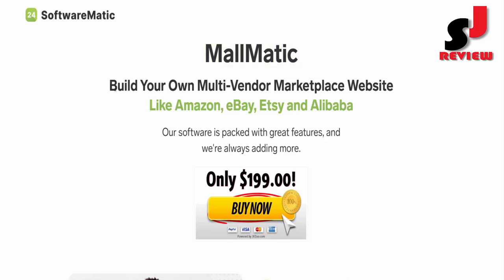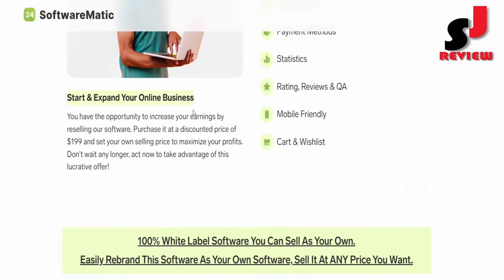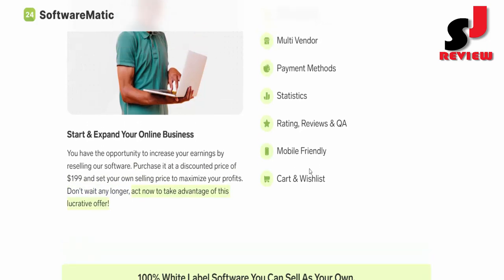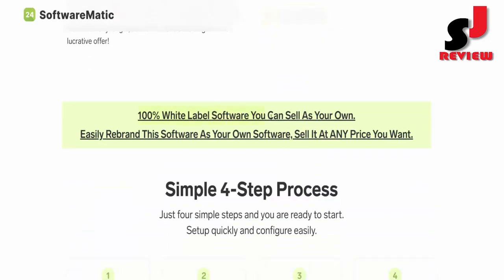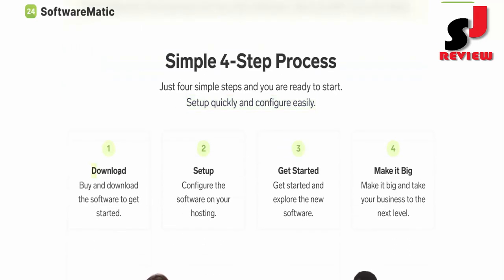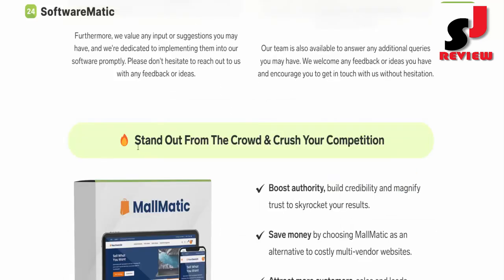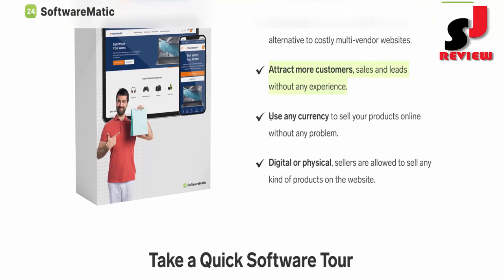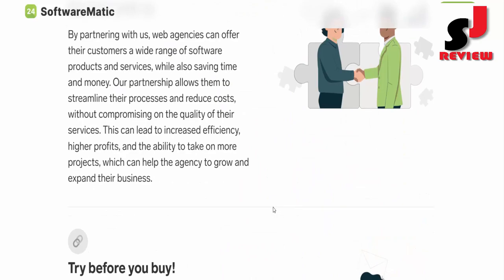MallMatic information review - Must See demo | Do not buy it before you see this MallMaticreview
MallMatic information:
Like Amazon, eBay, Etsy and Alibaba.
Our software is packed with great features, and we're always adding more.

Start & Expand Your Online Business:
You have the opportunity to increase your earnings by reselling our software. Don't wait any longer, act now to take advantage of this lucrative offer!

Multi Currency.
Multipurpose.
Multi Vendor.
Payment Methods.
Statistics.
Rating, Reviews & QA.
Mobile Friendly.
Cart & Wishlist.

100% White Label Software You Can Sell As Your Own.
Easily Rebrand This Software As Your Own Software, Sell It At ANY Price You Want.

Related Search:
MallMatic information review - Must See demo | Do not buy it before you see this,
MallMatic information review,
MallMaticreview,
MallMatic,
MallMaticinformationreview
MallMatic_review,
MallMatic demo,
MallMatic funnel,
MallMatic scam,
MallMatic upgrade,
MallMatic bonuses,
MallMatic features,
MallMatic OTOs,
MallMatic Discount,
Chatgpt,
chatgpt4,
make money with Chatgpt,
artificial intelligence,
AI,